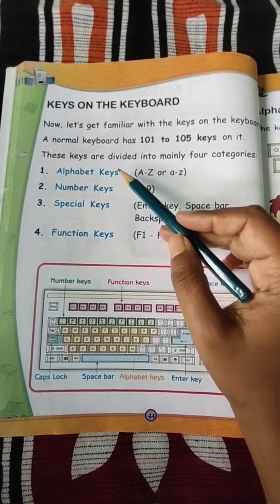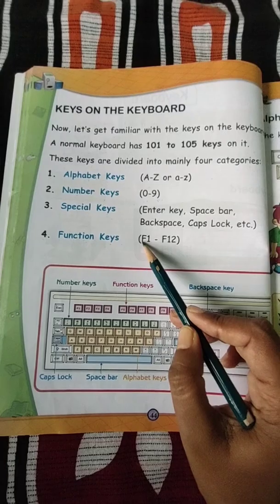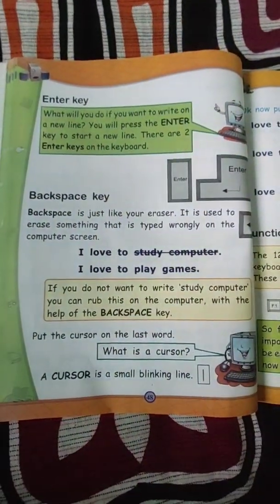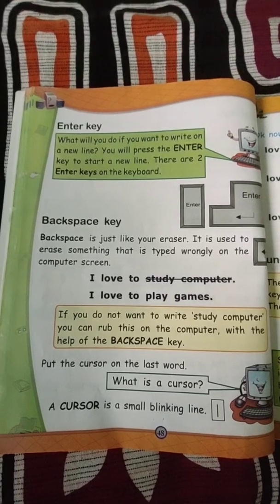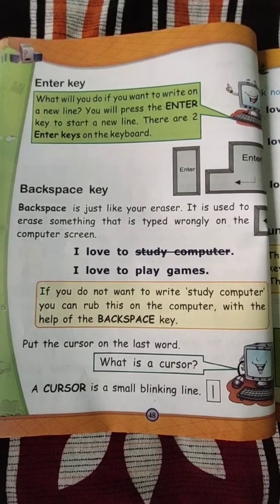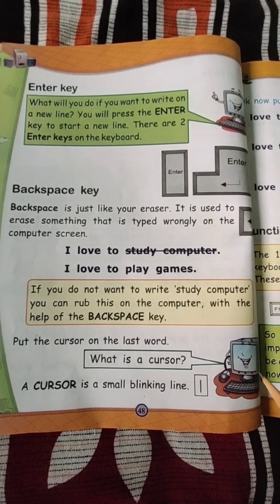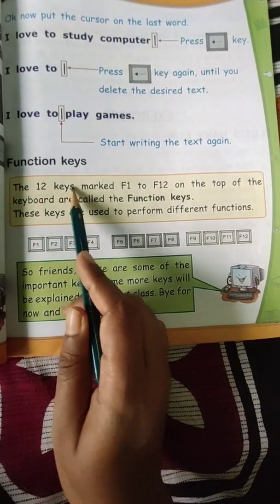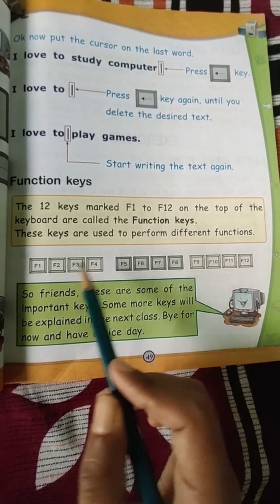Class-1 Computer (Ch-5 Keyboard)